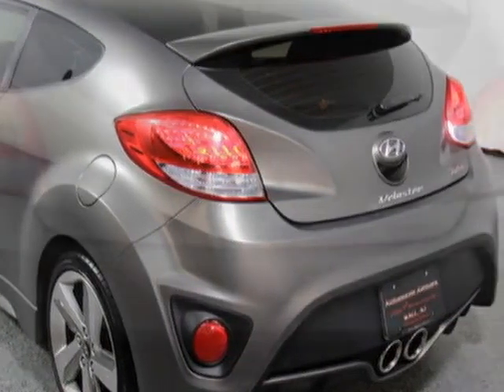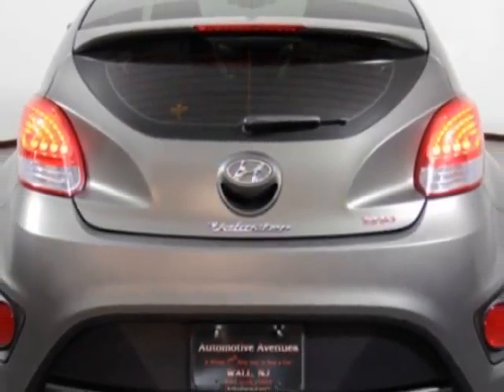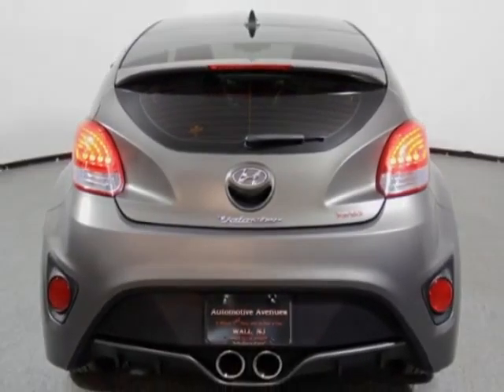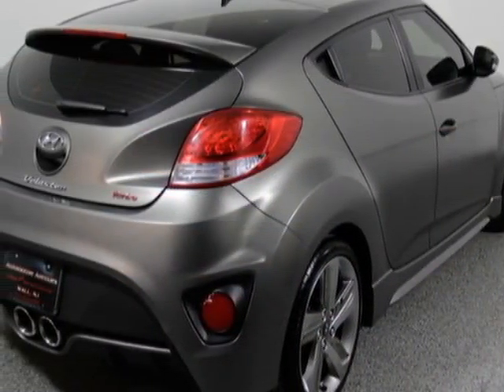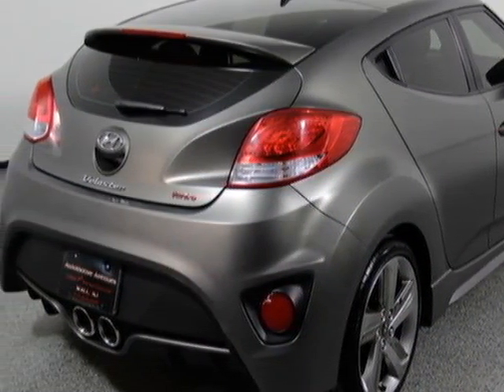2013 Hyundai Veloster Turbo - Wall, NJ